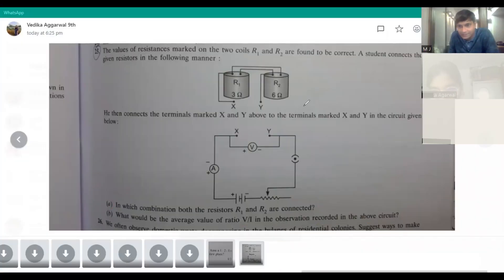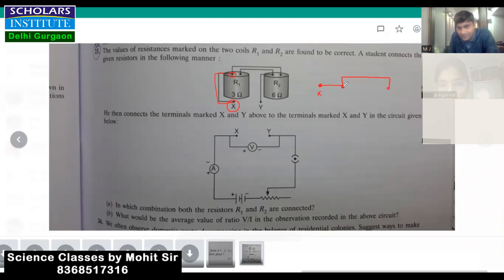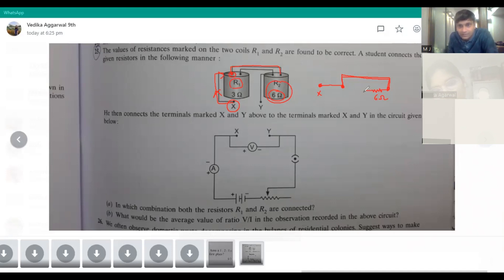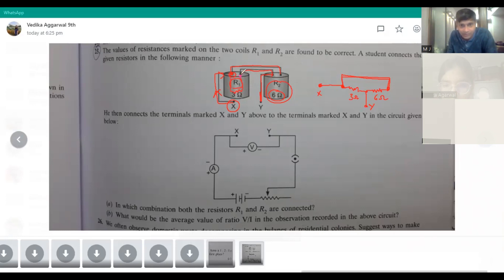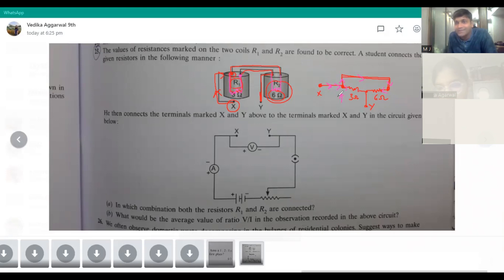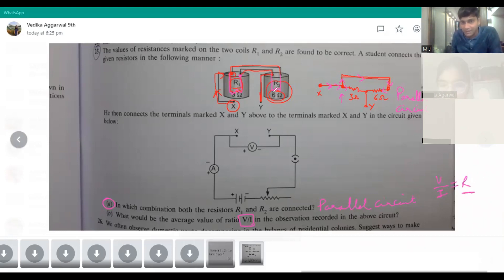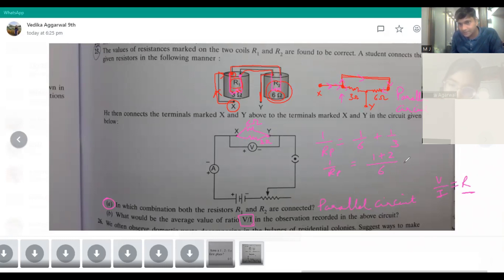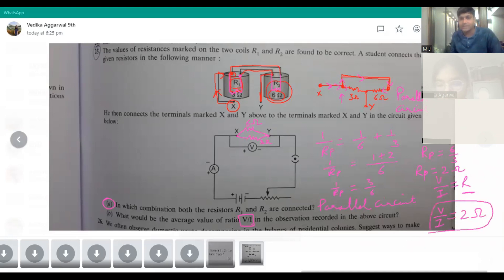The values of resistances marked on the two coils R1and R2 are found to be correct.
A student connects the given resistors in the following manner:
He connects the terminals marked X and Y above to the the terminals marked X and Y in the circuit given below:
(a) In which combination both the resistors R1and R2 are connected?
(b) What would be the average value of ratio VII in the observation recorded in the above circuit?